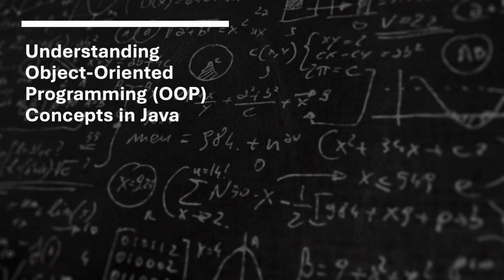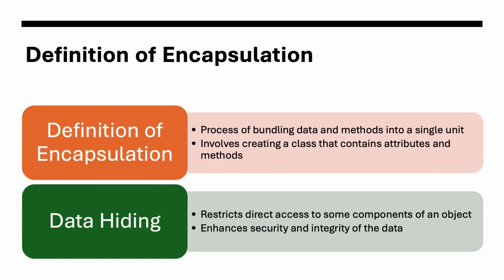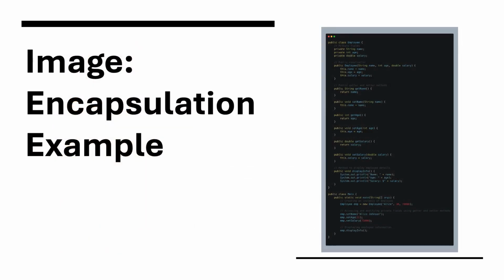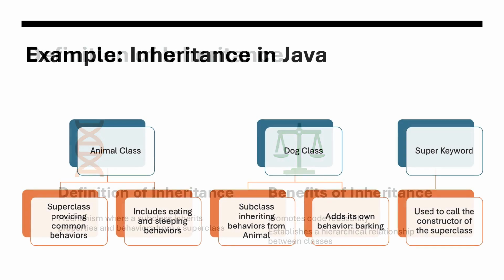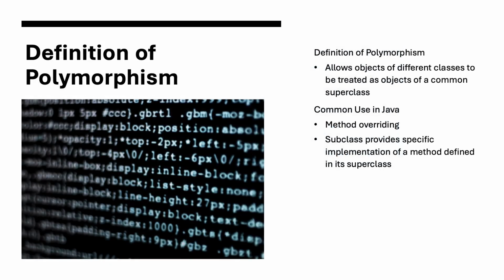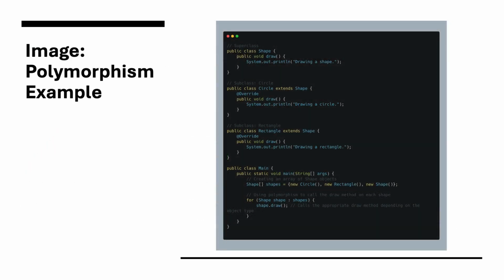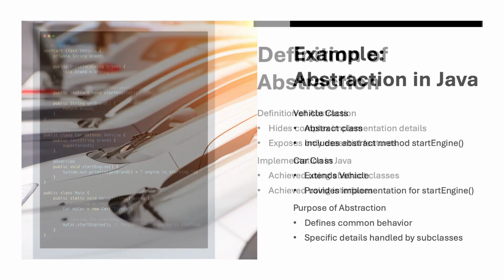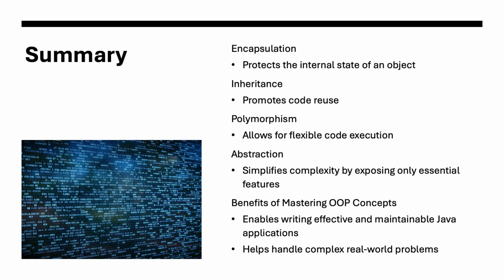Free Java Mini Class - 9.0 Object Oriented Programming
This video is part of a free Mini Course Introduction to Java. You can sign up for this course here:

In this video, we will cover object-oriented program or OOP in Java. We will review the definitions along with the code syntax.